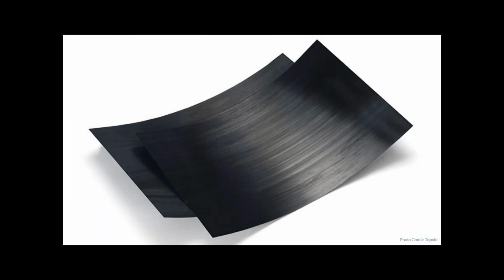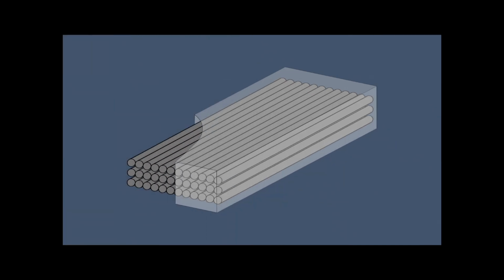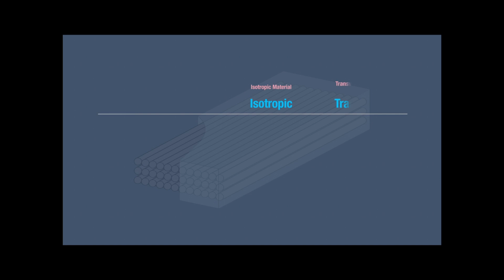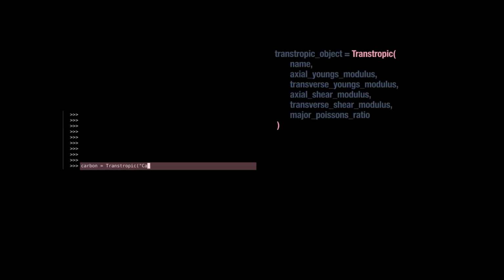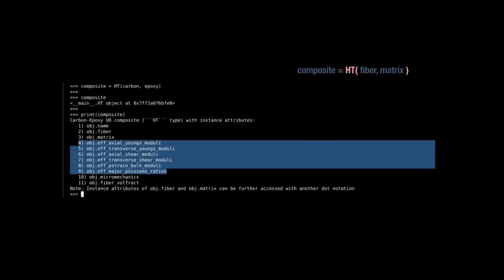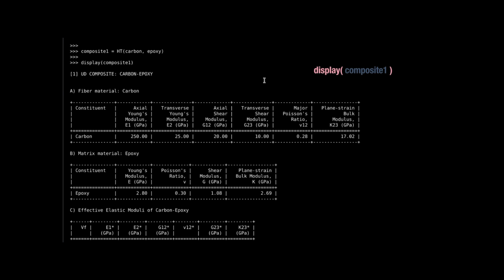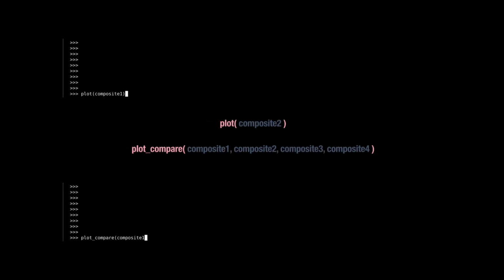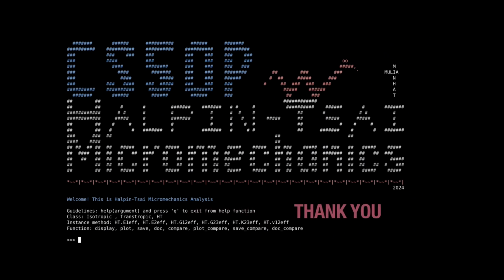Halpin-Tsai Micromechanics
cs50p final project - introduction to python programming language